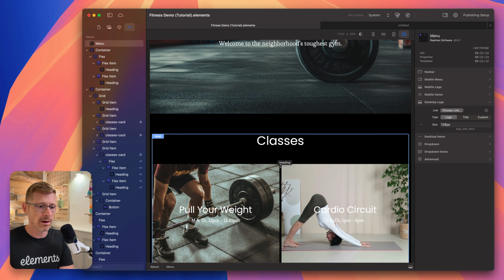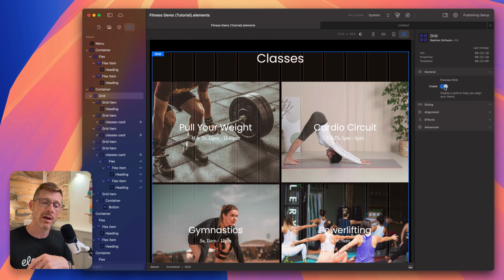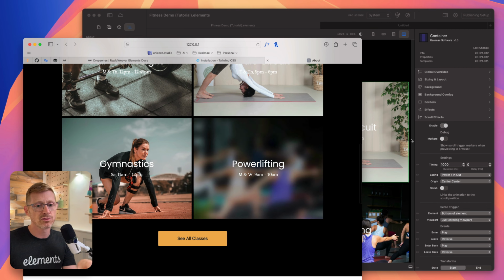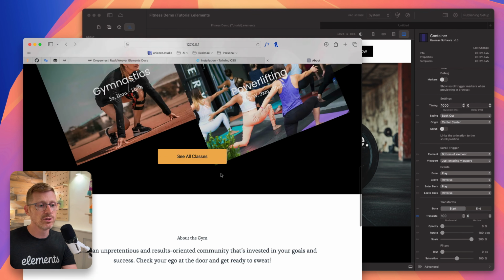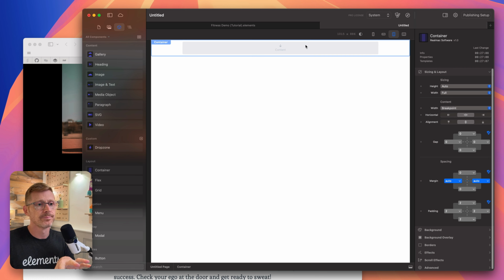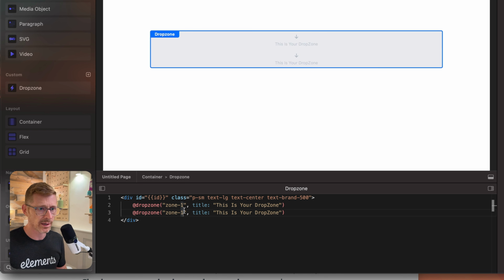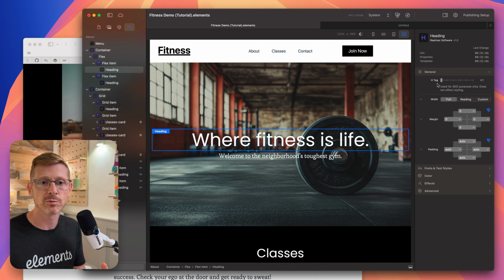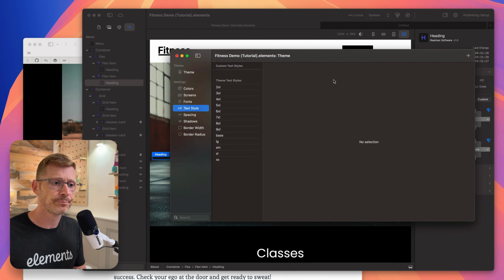Dev Diary Ep38 — Elements Beta 12 and What's Next?